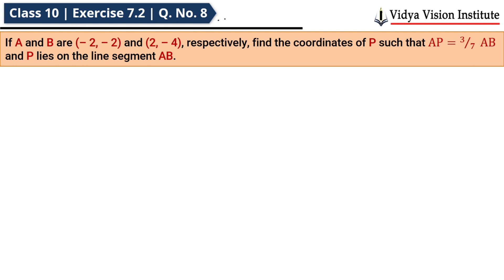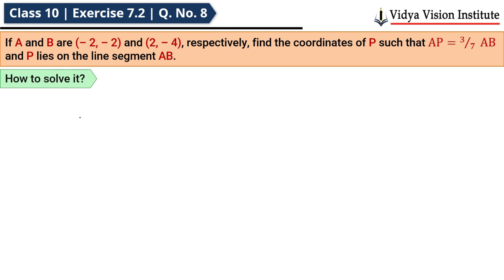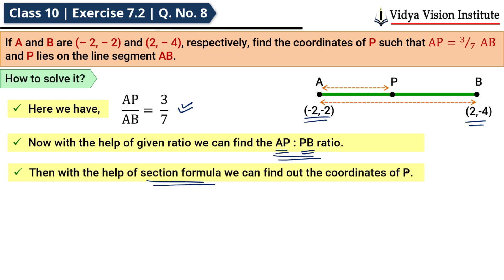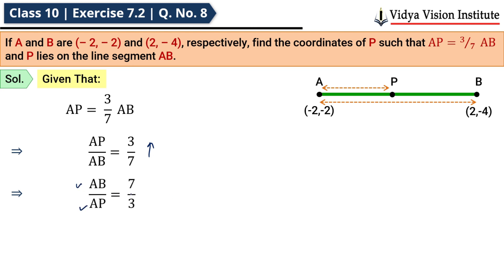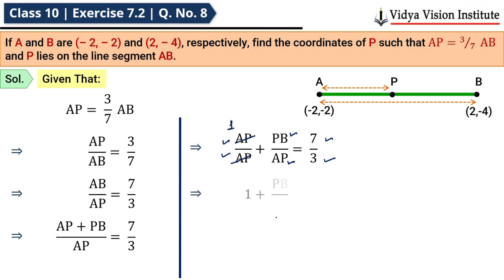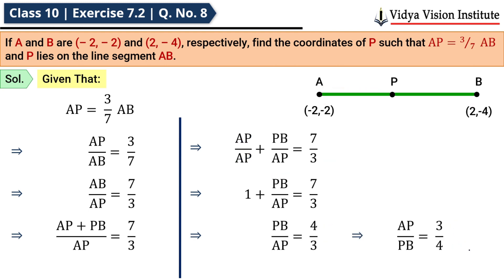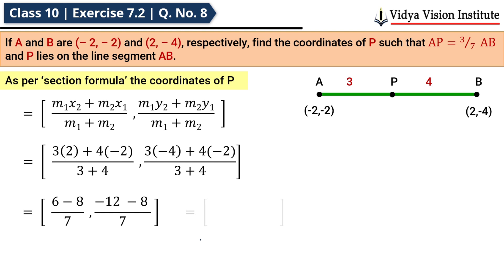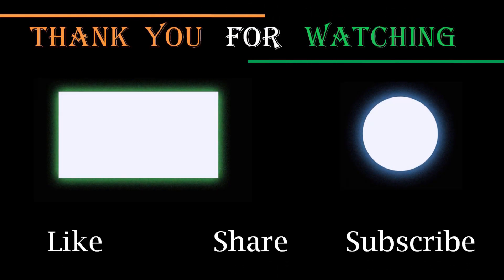Class 10 Maths, Exercise 7.2 - Q 8 🌟 Coordinate Geometry 🌟 NCERT, CBSE 🎯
Complete solution of class 10 maths chapter 7 coordinate geometry (cbse, ncert, mathematics):

About Vidya Vision Institute:

Hi, 🙋‍♂‍Myself Himanshu Gupta & this is my channel ▶️ Vidya Vision Institute ▶️. I just love ❤ mathematics 🧮 & science 👨‍🔬🧪. Here on my channel, you will find quality video lectures 👨‍🏫 which will help you to achieve your academic goals🎯 Hope you'll like my videos.

Happy Learning!!

Timestamps:
0:00 | Intro
0:10 | Understand the Question
0:50 | How to solve it
1:46 | Solution